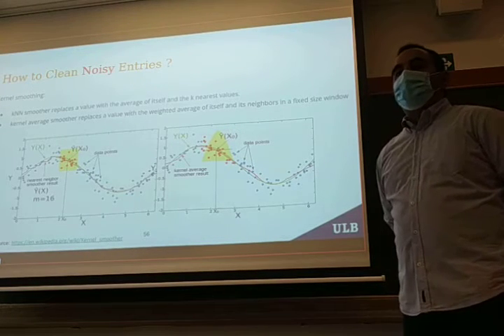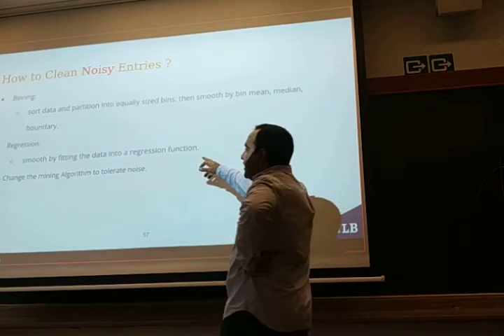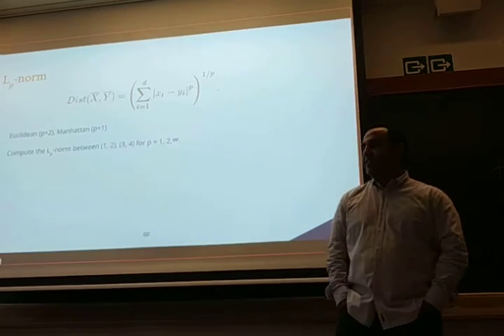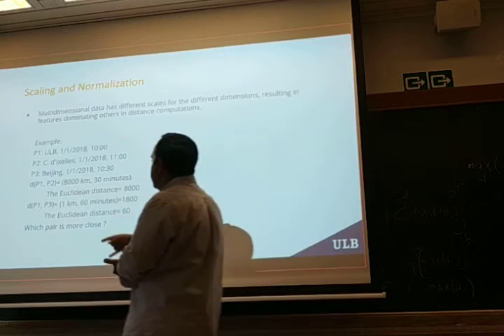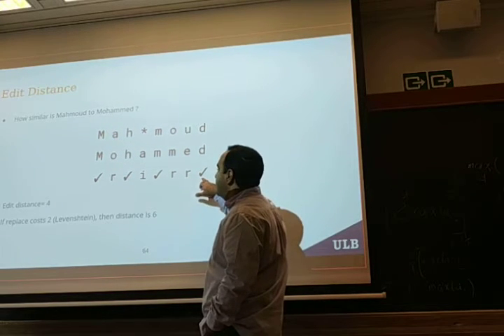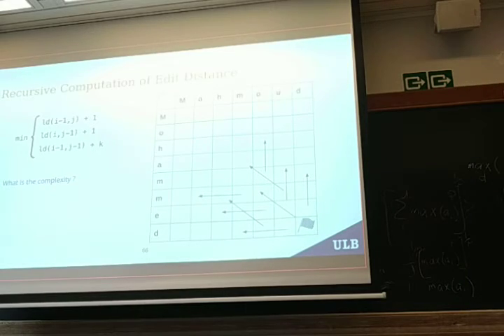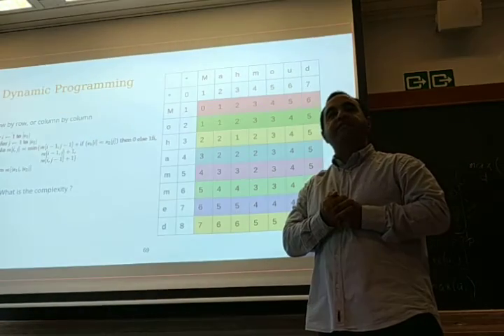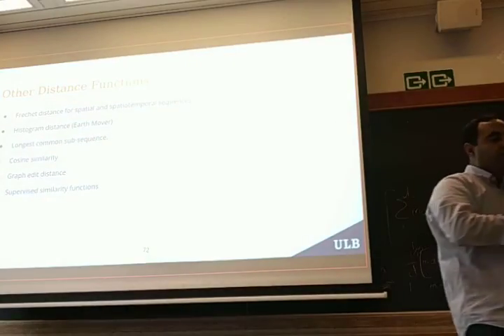Data mining - Lesson 2 - 3/3